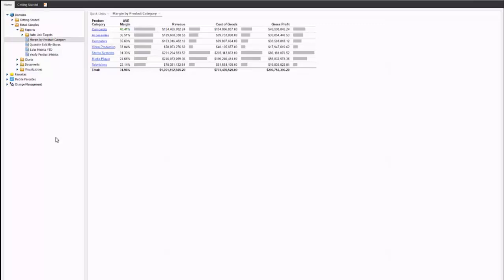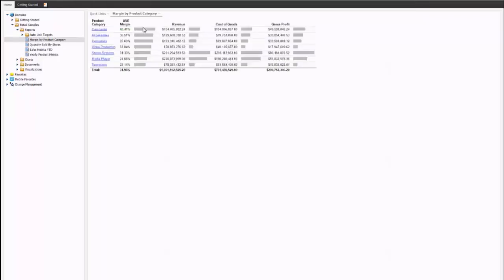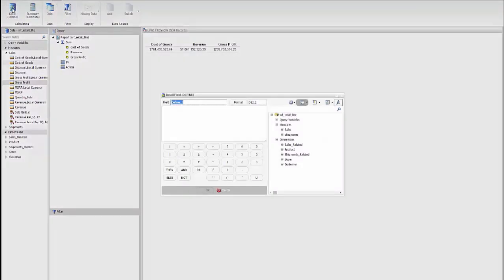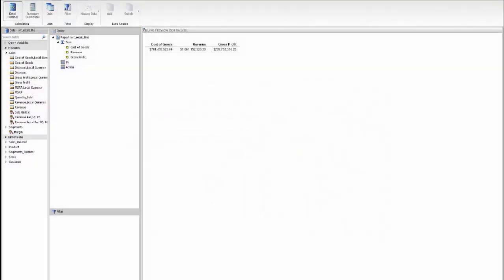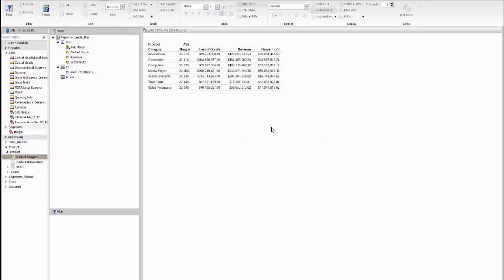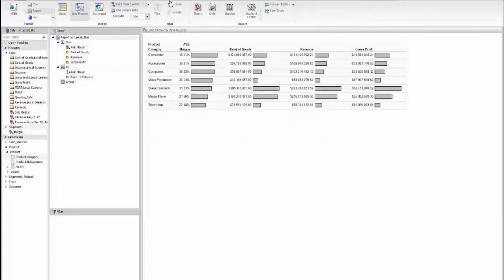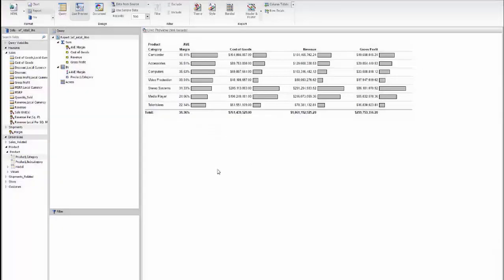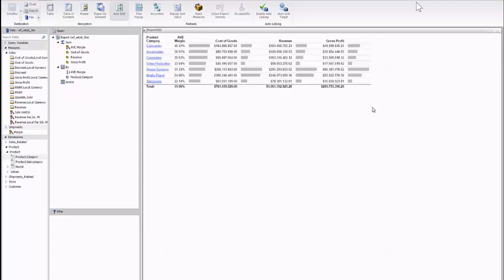margin by product category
Db2 Web Query Margin by Product Category Demo